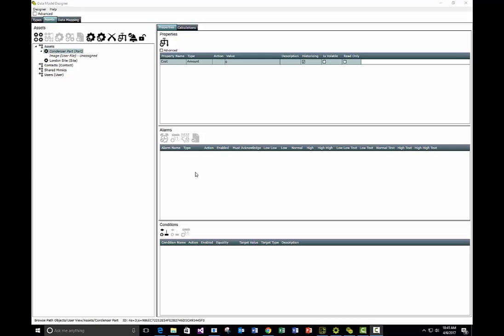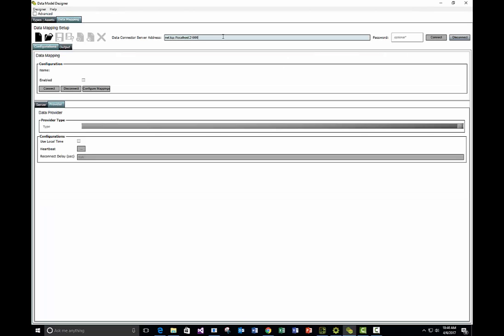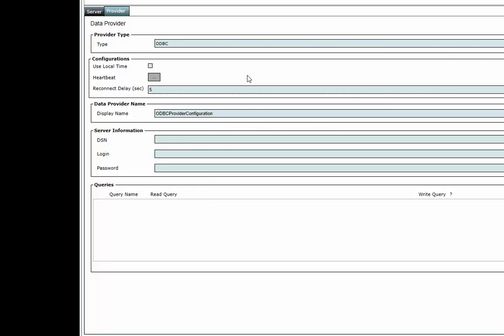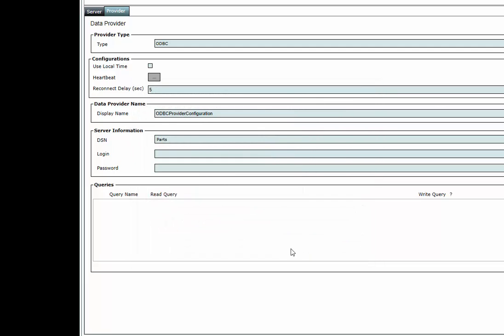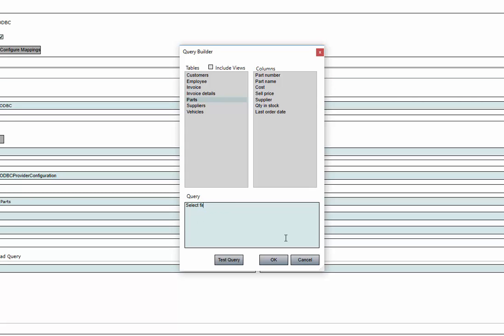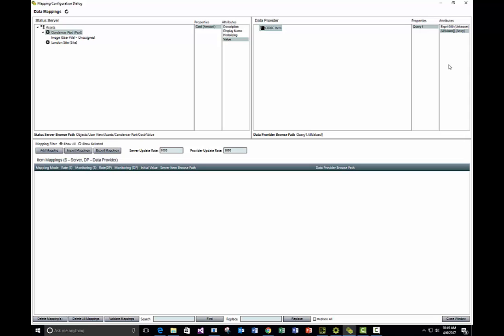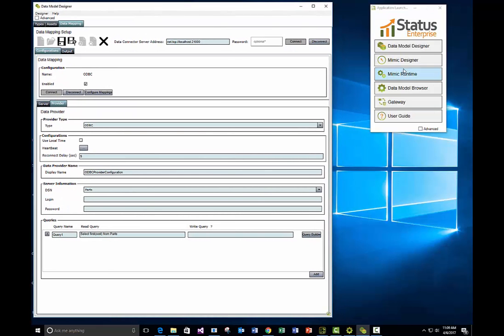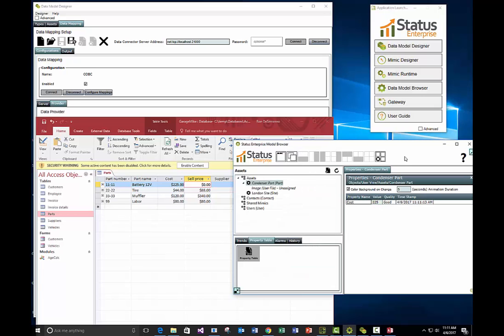Live Data from ODBC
This video details the process of connecting your data model to live ODBC data.